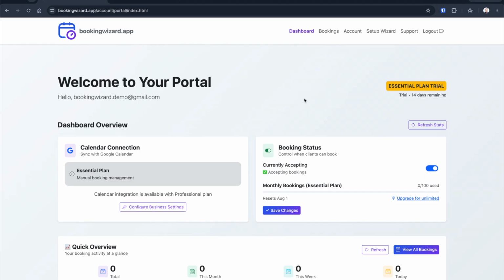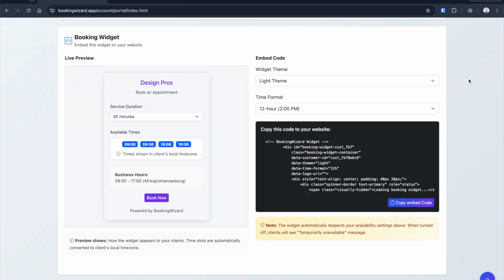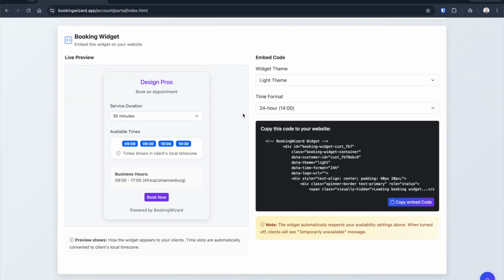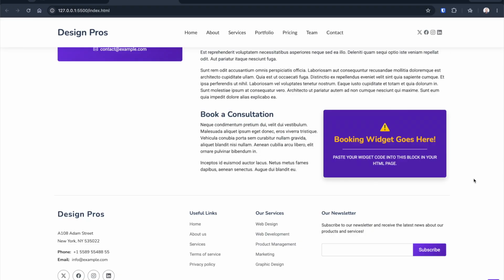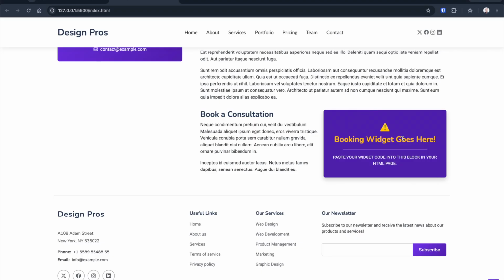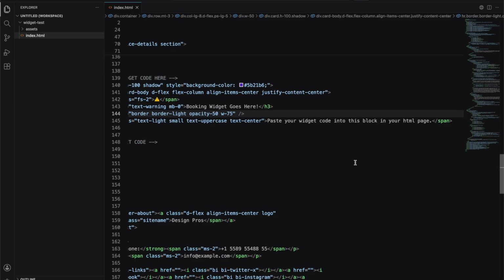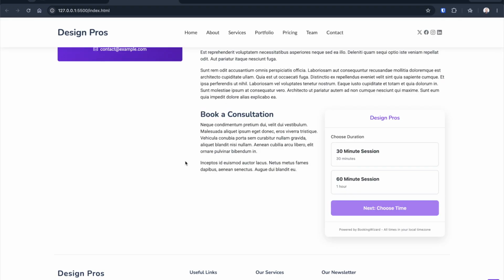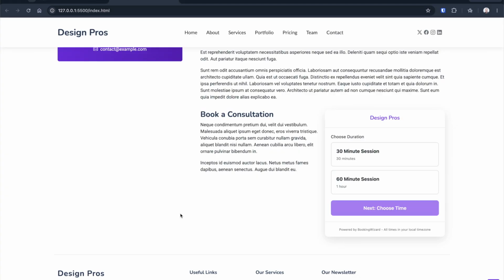Embedding the Widget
Embed the booking widget into your HTML page to facilitate client bookings with your business.